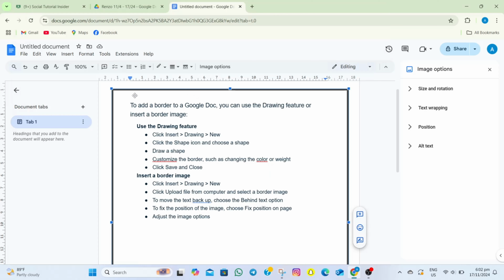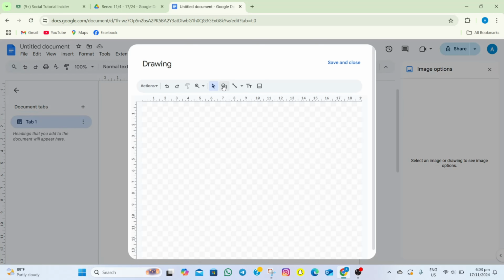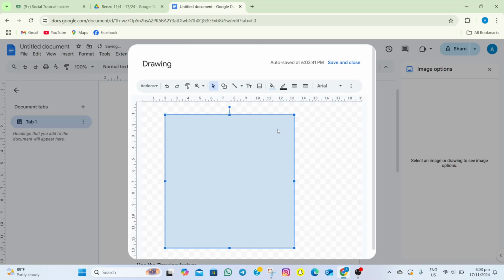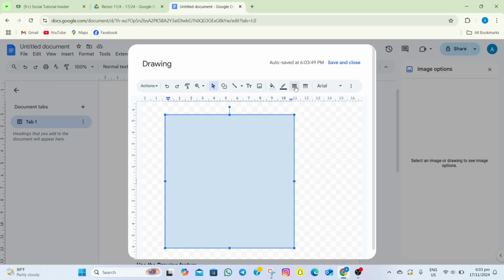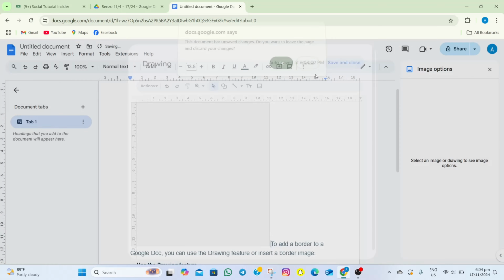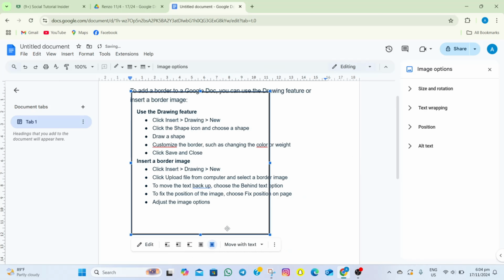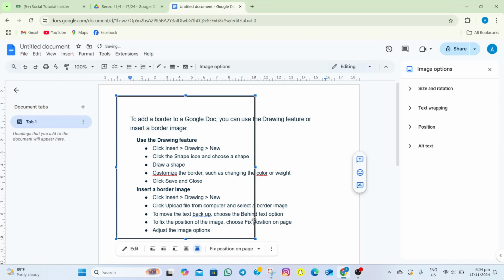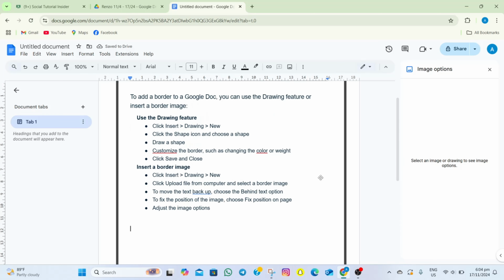How to Add Borders in Google Docs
🌟 How to Add Borders in Google Docs | Easy Formatting Guide

Want to frame your text or images in Google Docs? This video provides a quick, step-by-step guide to adding borders for a polished and professional document design.

💡 In this video, you'll learn:

• How to add borders around text, paragraphs, and images.
• Step-by-step instructions for creating page borders in Google Docs.
• Tips for customizing border colors, thickness, and styles.
• How to use tables creatively to create borders for specific sections.
• Best practices for enhancing your document’s layout with borders.

Create visually appealing documents with custom borders in Google Docs!